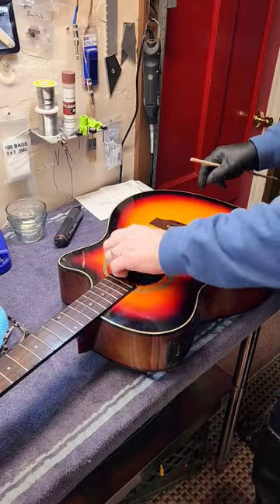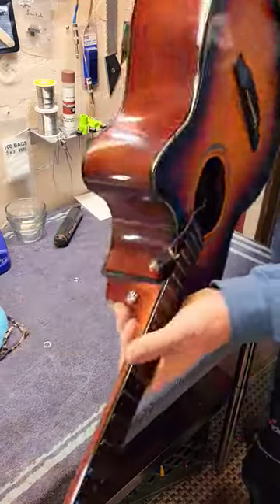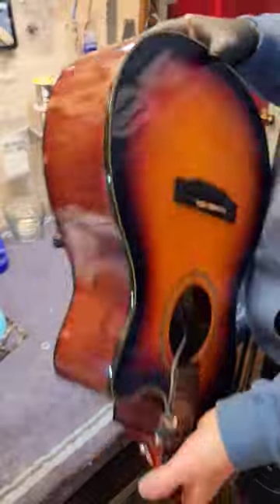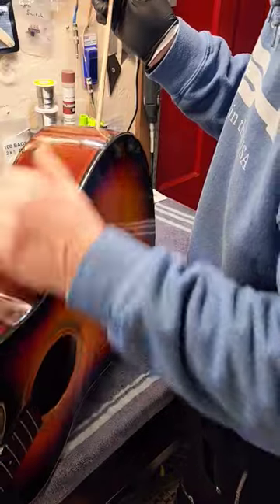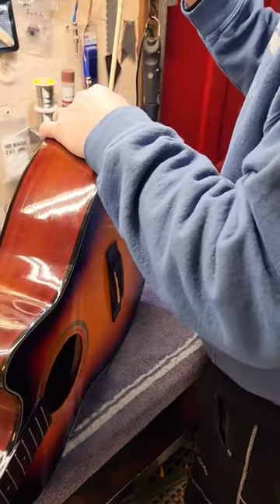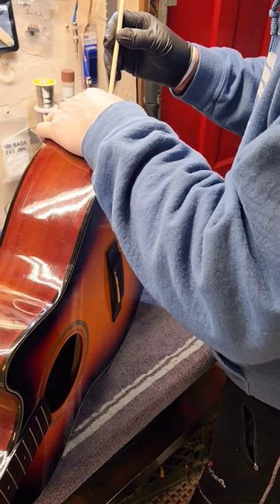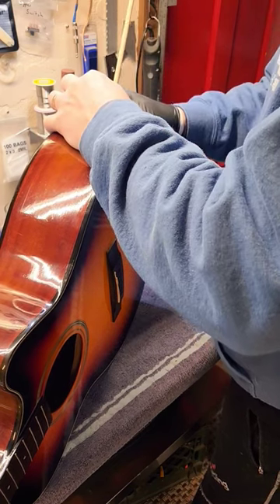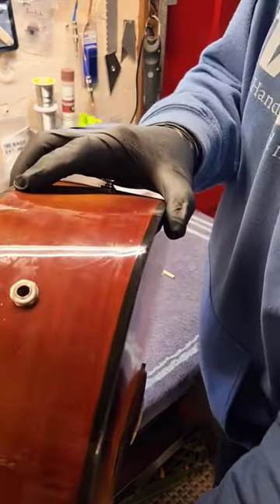Easy fix for a loose output jack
Output Jack's come loose all the time, check out this easy fix!